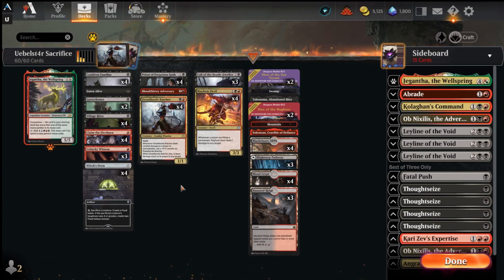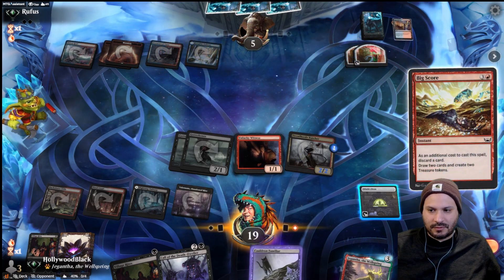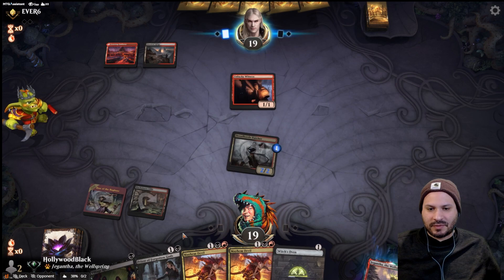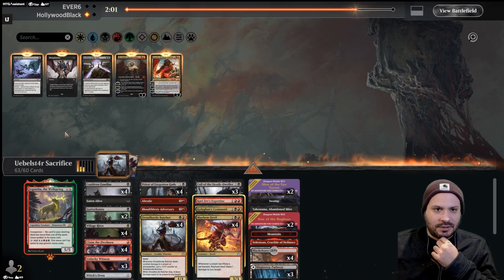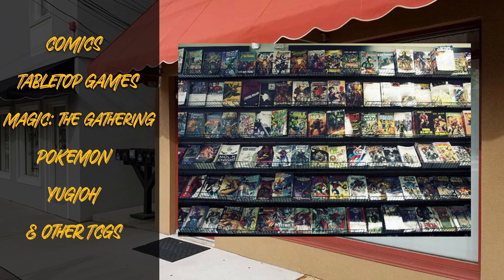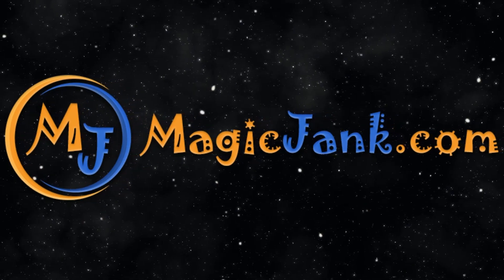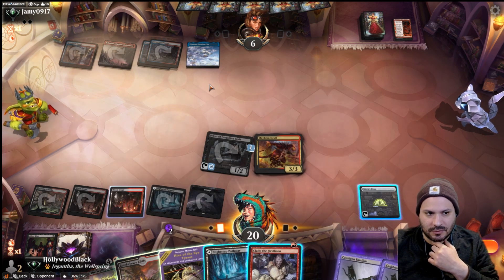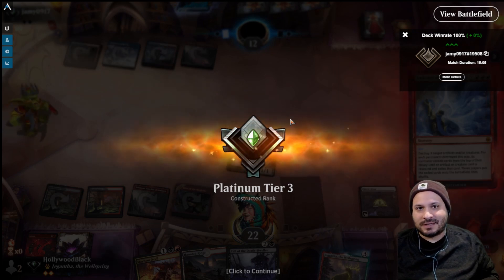Rakdos Sacrifice - Too easy! Quick ranking! MTG Arena Explorer Gameplay - Shadows Over Innistrad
Rank up quick and easy with Rakdos Sacrifice! mtga ranked gameplay!

PizzaBox hosts 3 tournaments a month on mtgmelee.

For more check out our twitch channel and join us on our Arena grind through the week

0:00 #1.Decktech

2:55 #2.Match 1

11:21 #3.Match 2

38:52 #4.Match 3